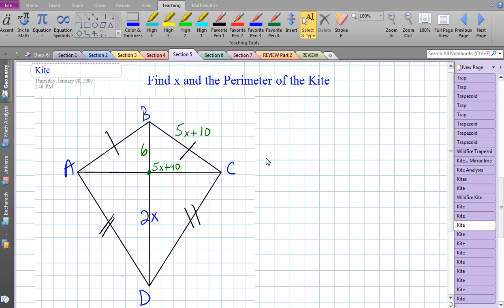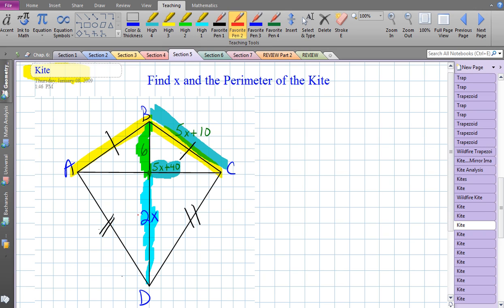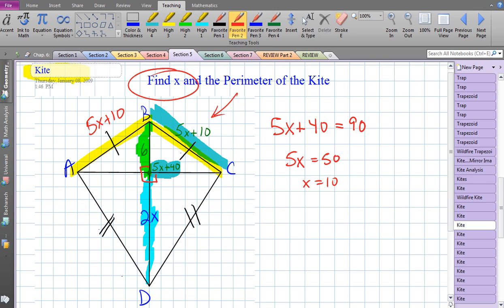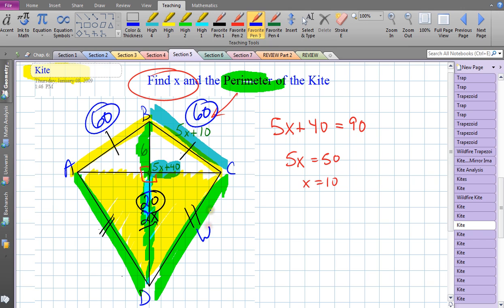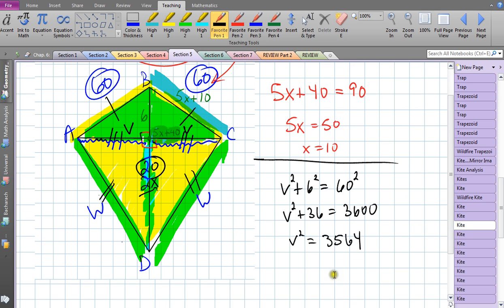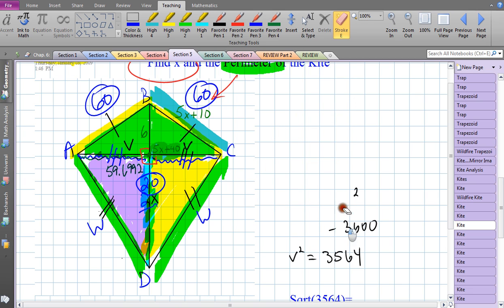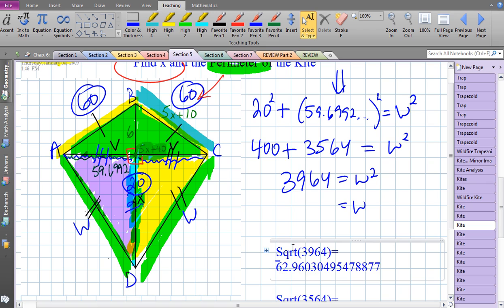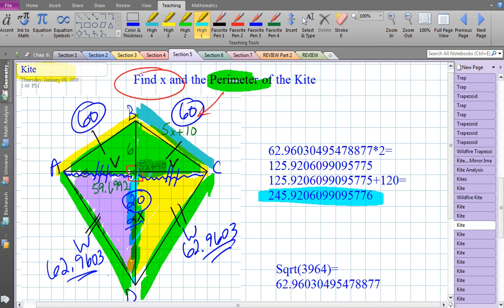Kite: Finding Perimeter Using Pythagoras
Diagonals are always perpendicular